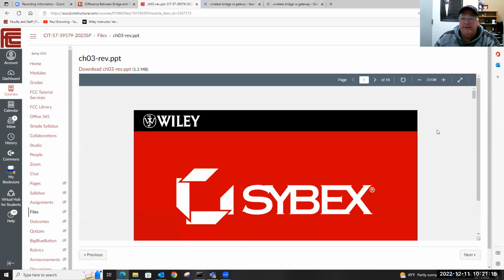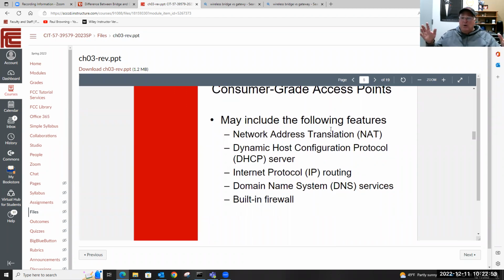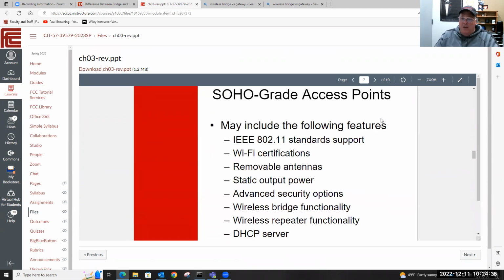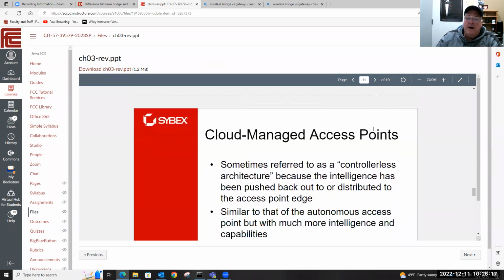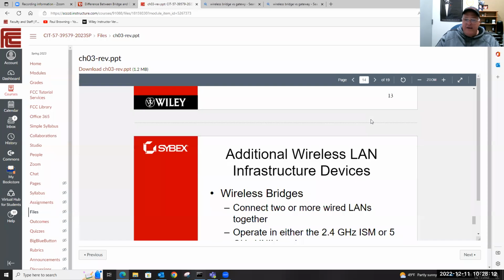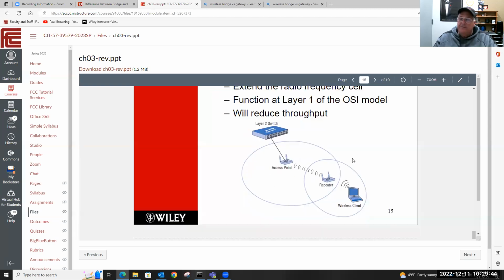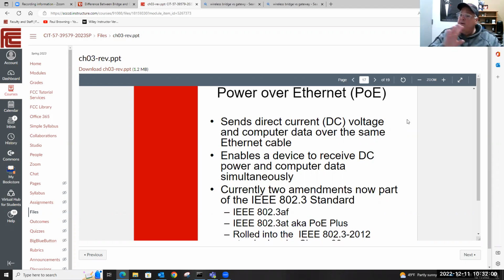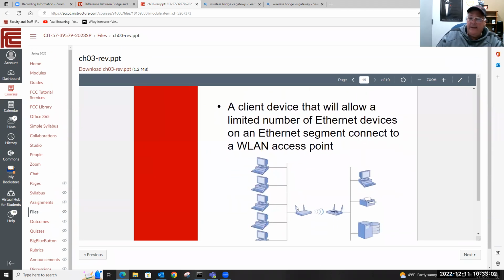CIT-57 CHPATER-3 OVERVIEW